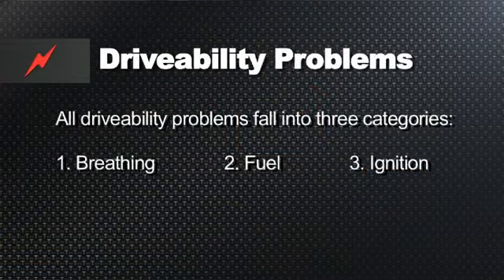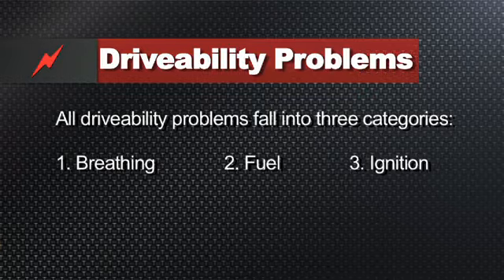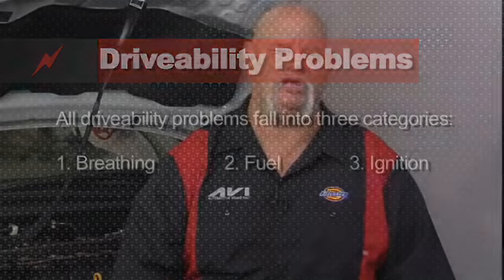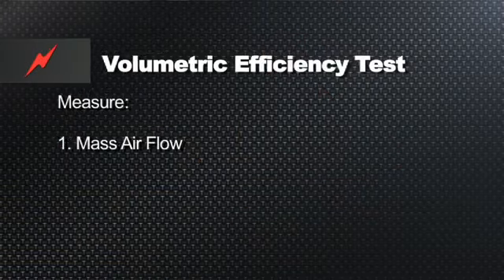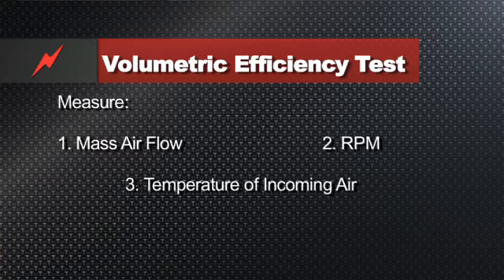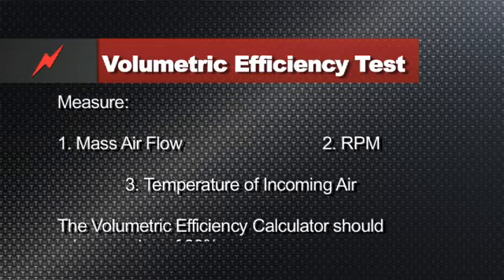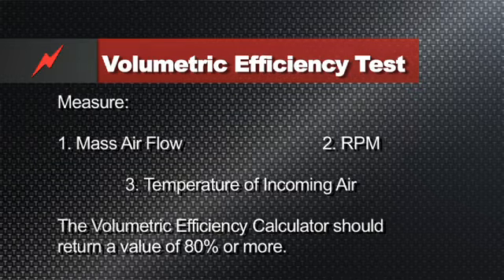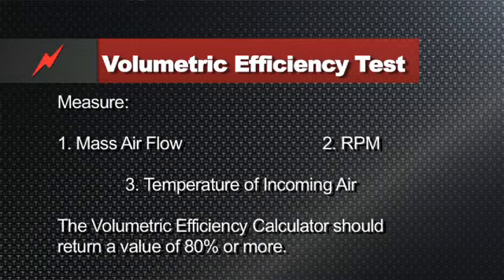Graphing the Map Sensor variable cam timing problem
So, if we have a variable cam timing problem, then we know that it's a breathing problem. All drivability faults fall into three categories. They're either breathing, fueling, or ignition. We just talked about that we can use fuel trims to help diagnose and confirm variable cam timing problems on V engines with overhead cams, single or double overhead cam systems.